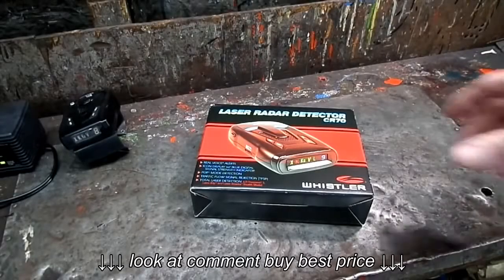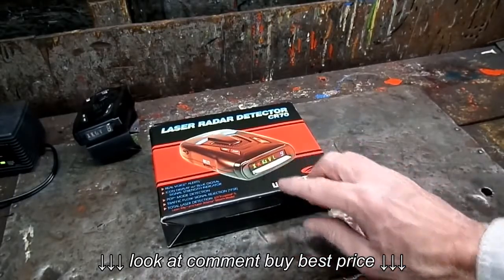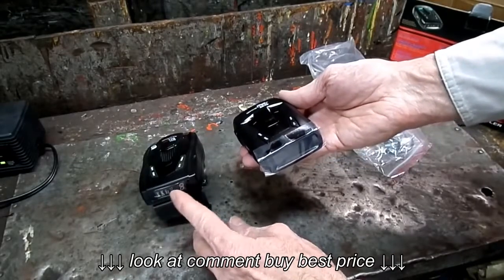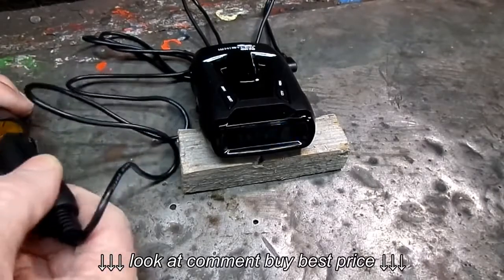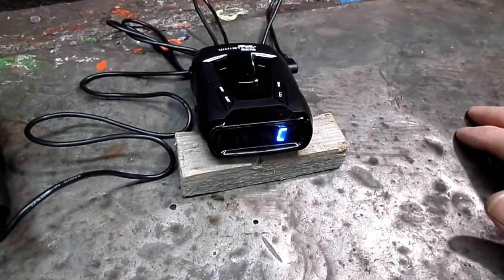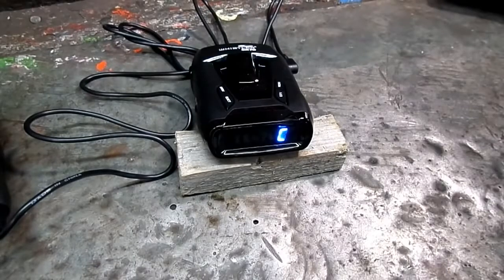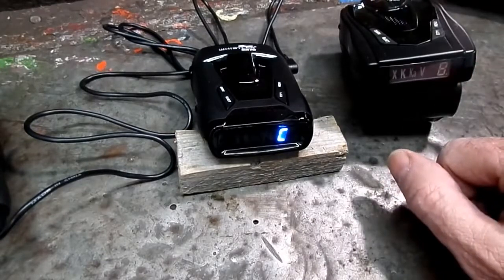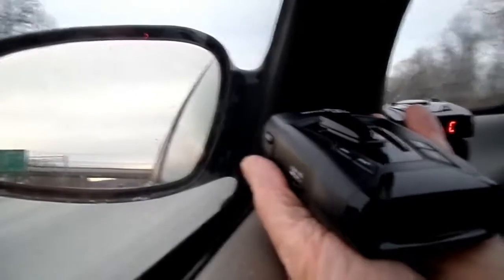Whistler CR70 Laser Radar Detector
Whistler CR70 Laser Radar Detector, Whistler CR70 Laser Radar Detector